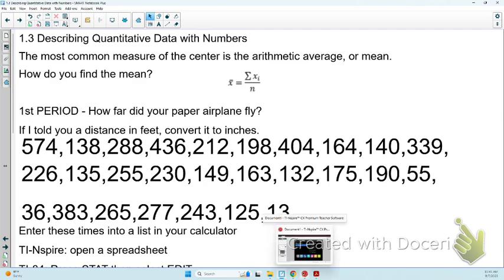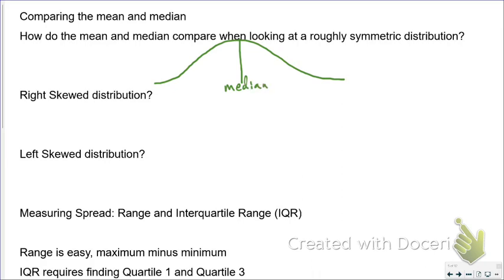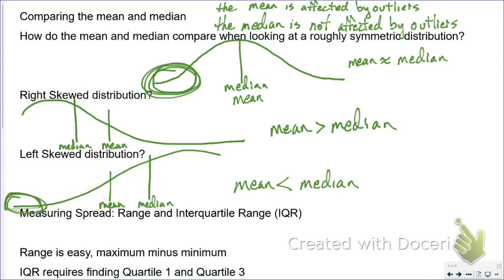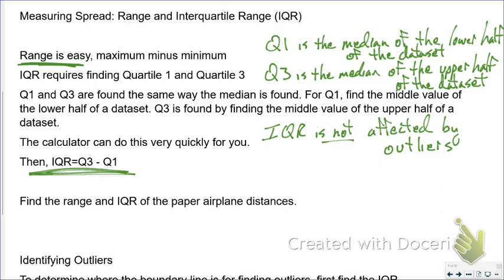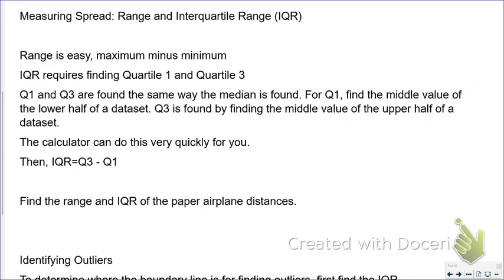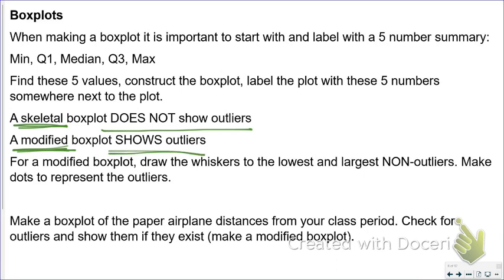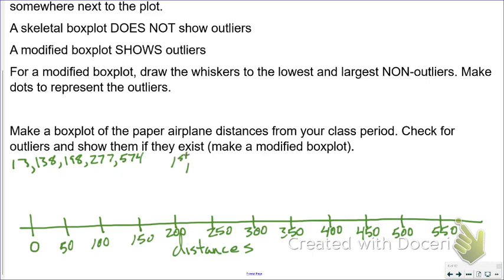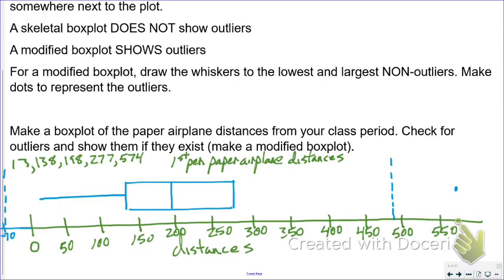9/7/23 1.3b boxplots